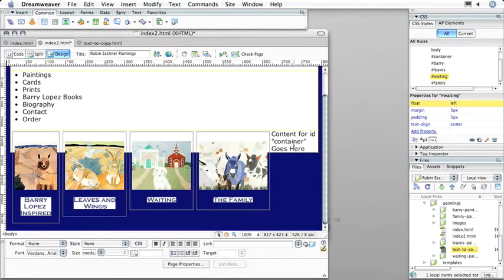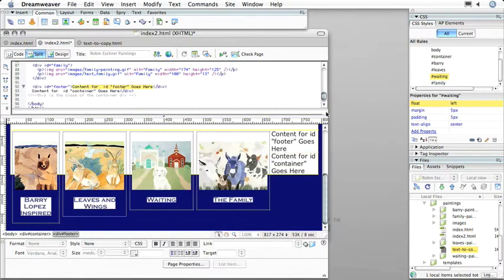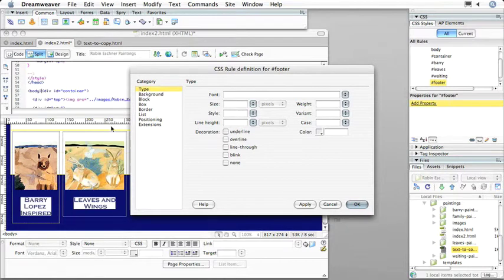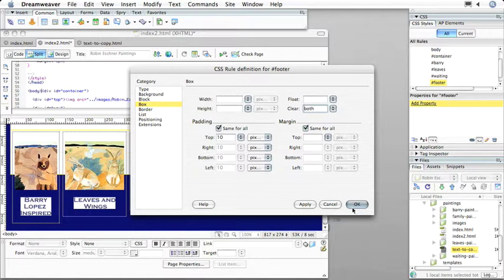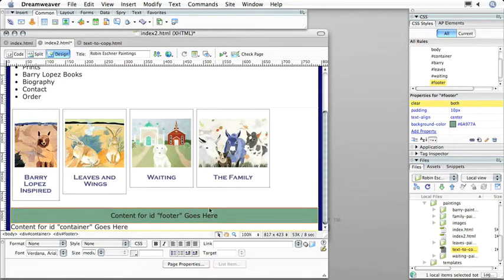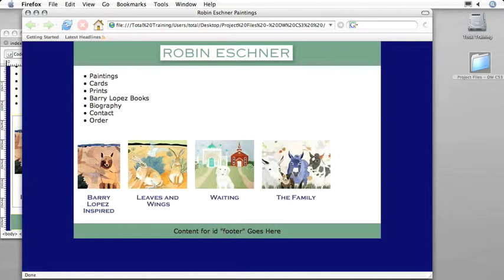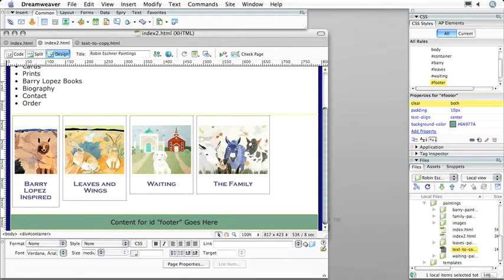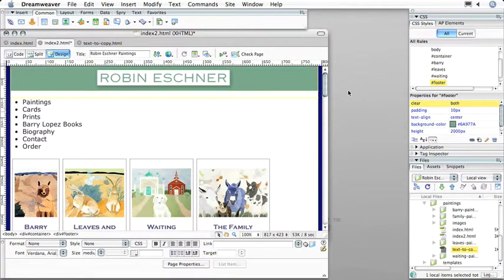TDWC3ES P1 L05 T11